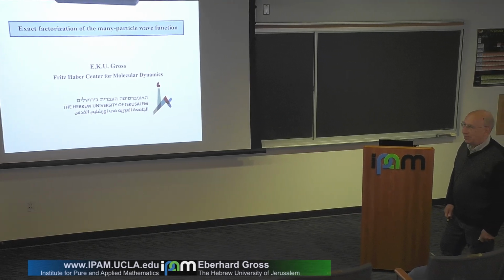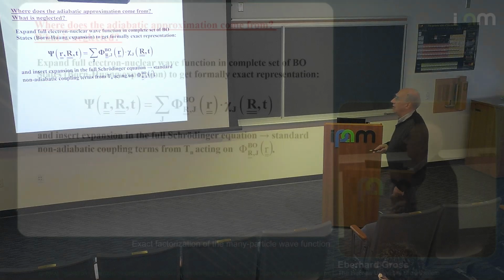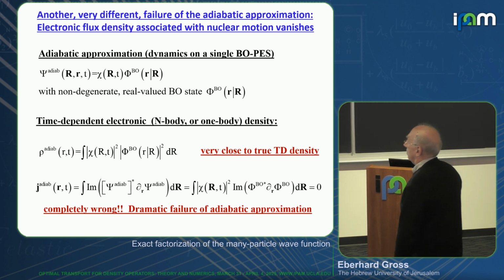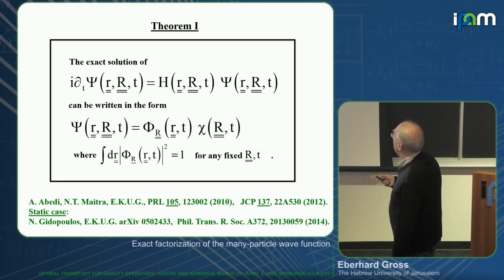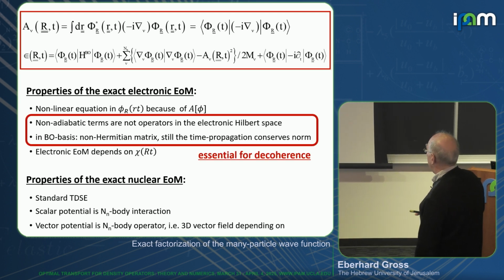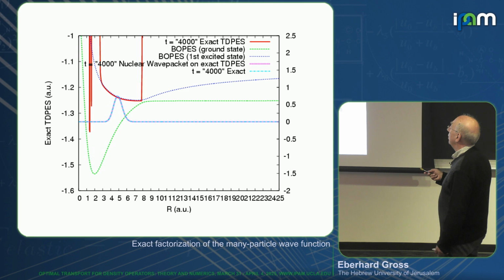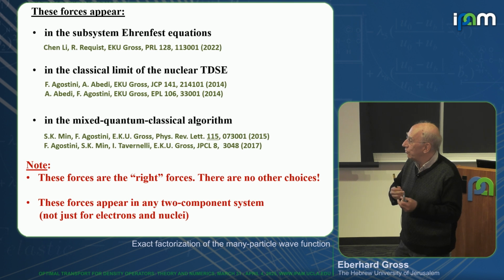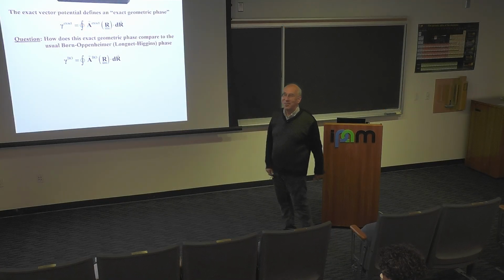Eberhard Gross - Exact factorization of the many-particle wave function - IPAM at UCLA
Recorded 04 April 2025. Eberhard Gross of The Hebrew University of Jerusalem presents "Exact factorization of the many-particle wave function" at IPAM's Optimal Transport for Density Operators: Theory and Numerics Workshop.
Abstract: The starting point of essentially all electronic-structure techniques is the Born-Oppenheimer approximation. In the ground state this is usually an excellent approximation. However, when the system is in a highly excited state or strongly driven by external fields, the nuclei experience regions of the potential energy surface with
avoided crossings or conical intersections and one has to face the full Hamiltonian of the complete system of electrons and nuclei. Some of the most fascinating phenomena, such as the process of vision, photovoltaics, as well as decoherence appear in this regime. To tackle this situation, we deduce an exact factorization of the complete electron-nuclear wavefunction into a purely nuclear part and a many-electron wavefunction which
parametrically depends on the nuclear configuration. From this we derive rigorous equations of motion for the nuclear and electronic wavefunctions which lead to a unique definition of exact potential energy surfaces as well as exact geometric phases which are not tied to any adiabatic approximation. For some exactly solvable models, the exact surfaces and geometric phases will be analyzed and compared to their adiabatic counterparts. The equation of motion of the reduced electronic density matrix features a non-unitary time-propagation which turns out to be essential for the ab-initio description of decoherence.